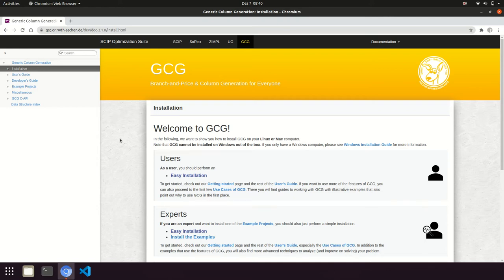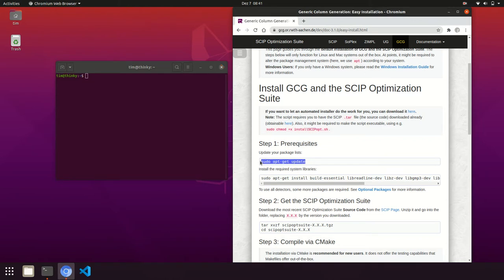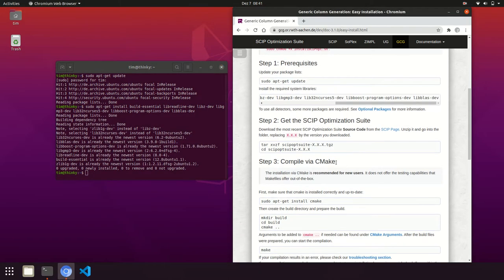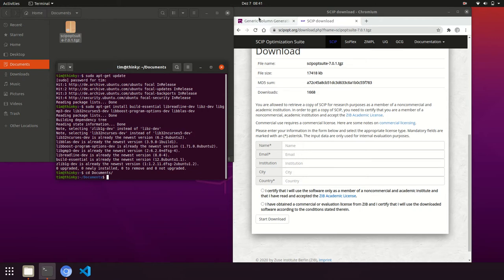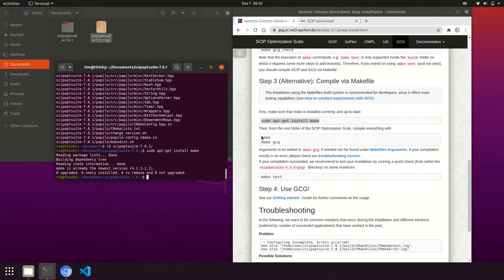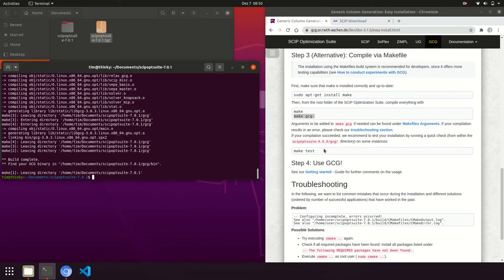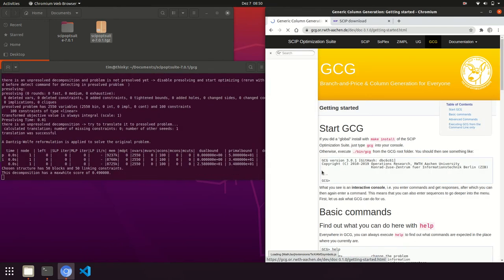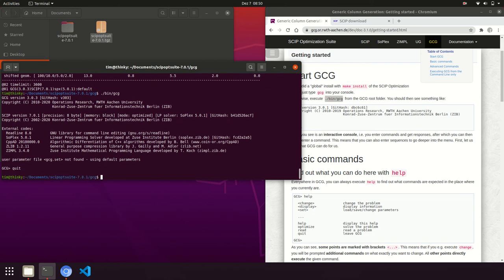Linux (Ubuntu) Installation of GCG and the SCIP Optimization Suite (Tutorial)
In this tutorial, we explain how one can install Generic Column Generation (GCG) along with the SCIP Optimization Suite on Linux, using the example of Ubuntu 20.04 and the Makefiles build system.

** Why should you use GCG? (GCG's features)